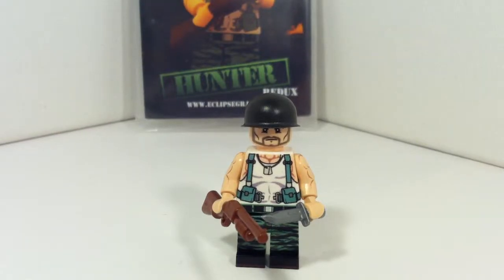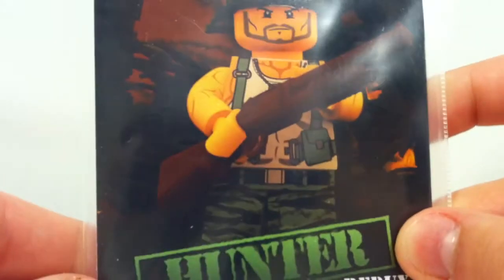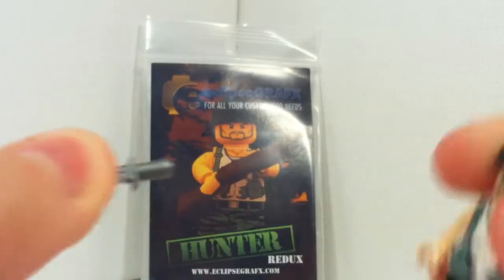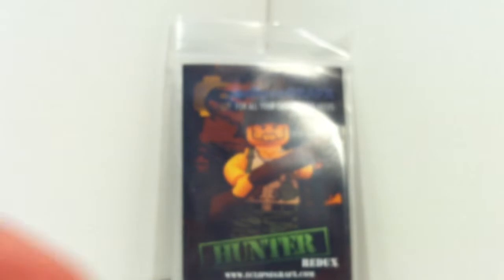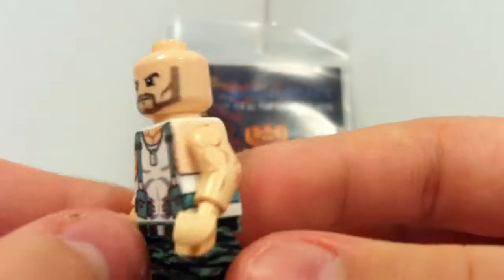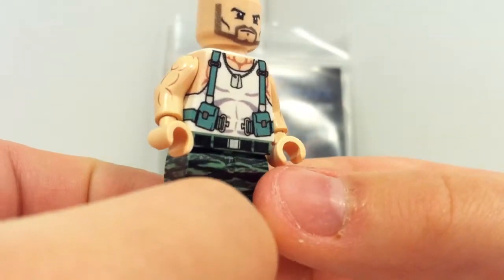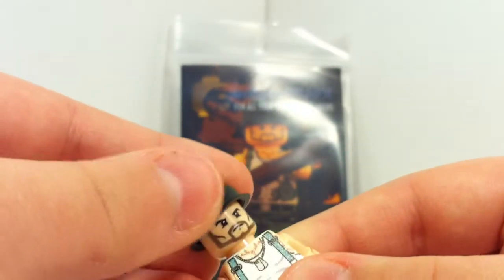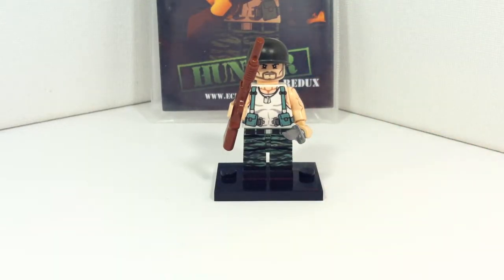EclipseGrafx Hunter-Redux Review